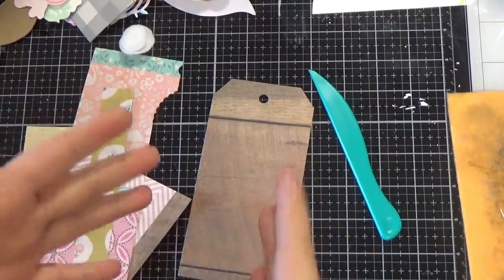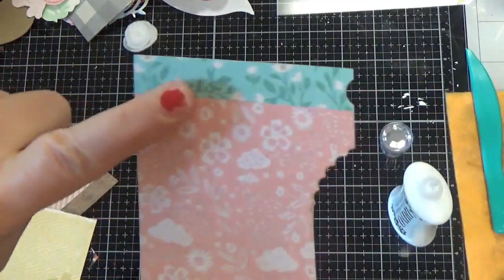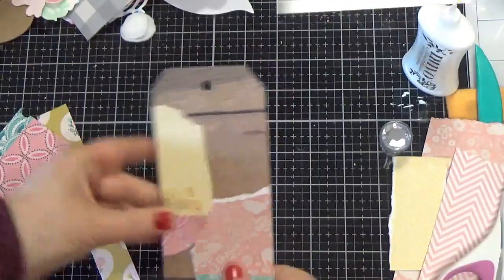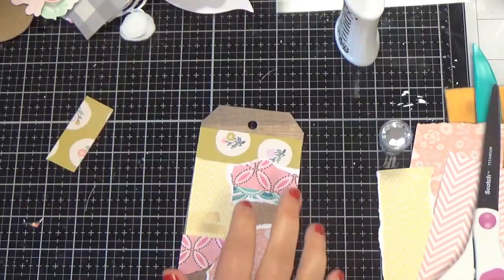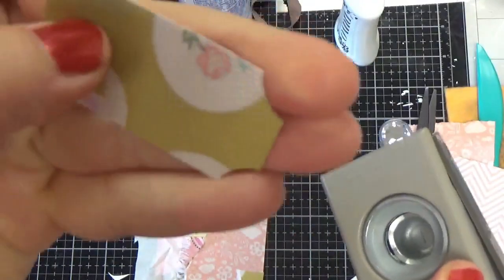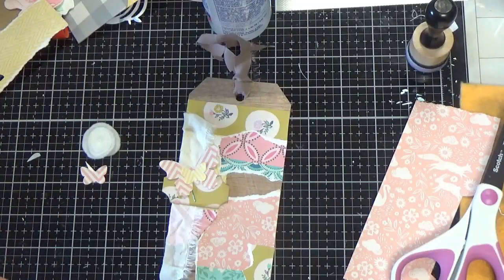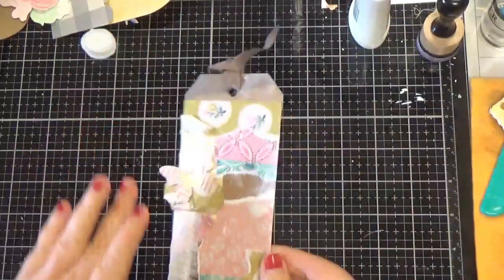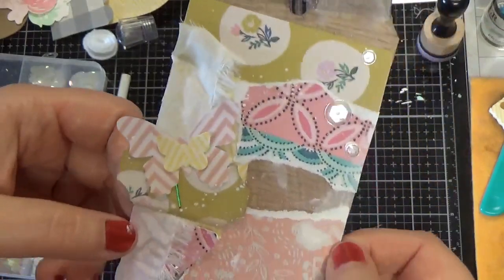Collage Tags (Frankentag?) Fun Way to Use Your Scraps!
We all have bits of pretty papers about. Create a new thing by layers and textures!